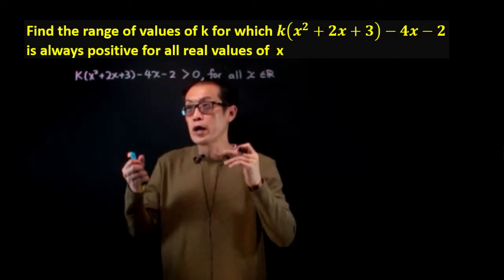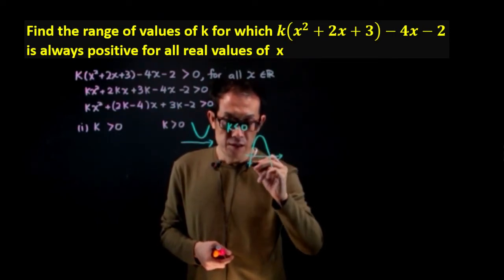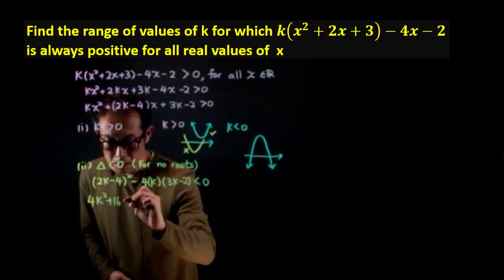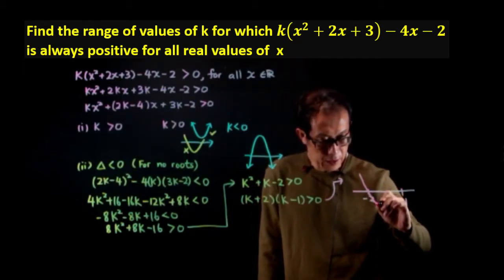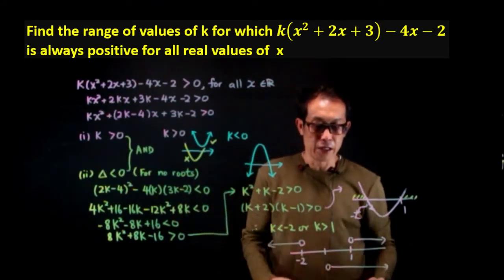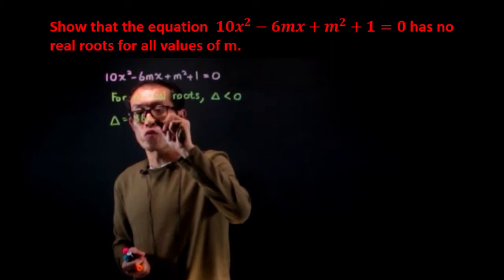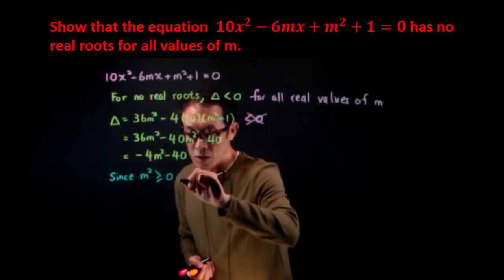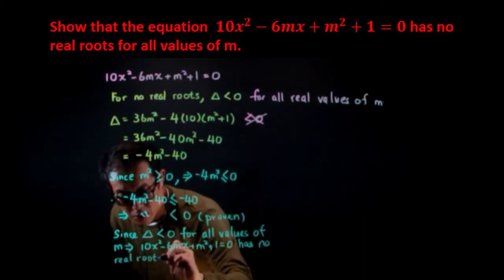Discriminant of quadratic equations lesson 2 of 2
This video explains what the discriminant of a quadratic equation is. What does it mean when the discriminant is greater , smaller and equals to 0